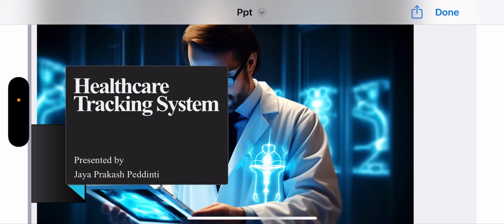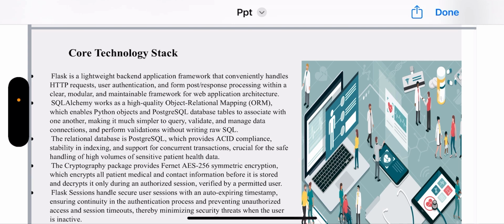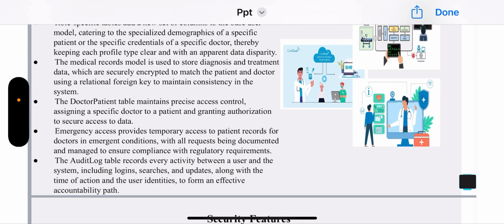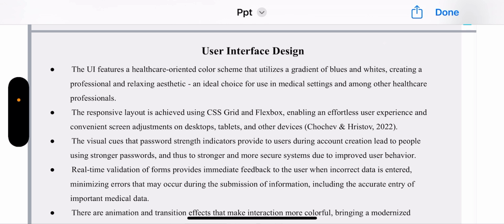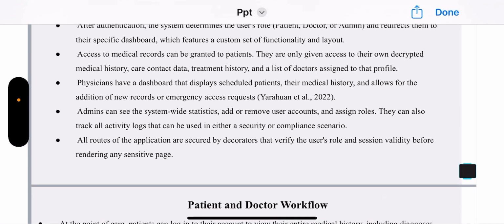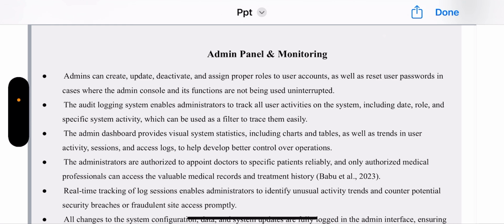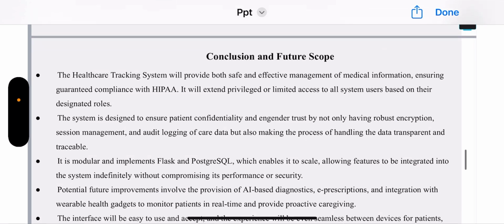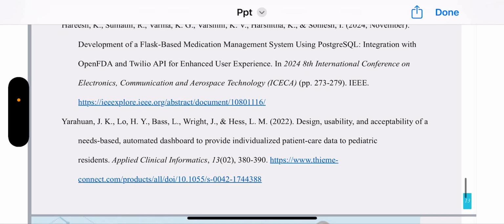Health care tracking system thesis